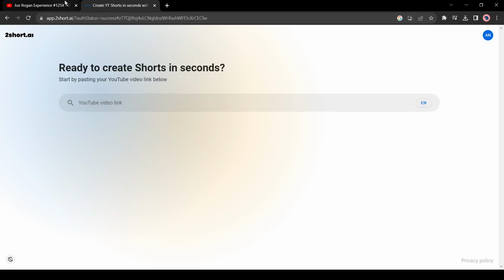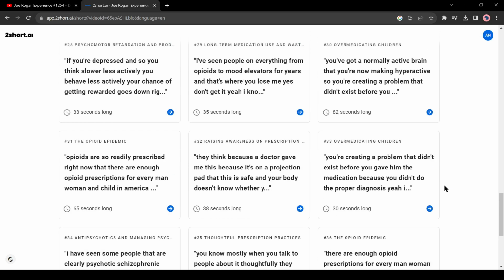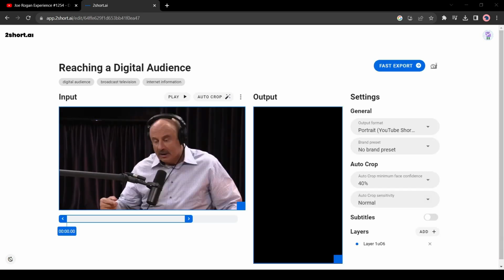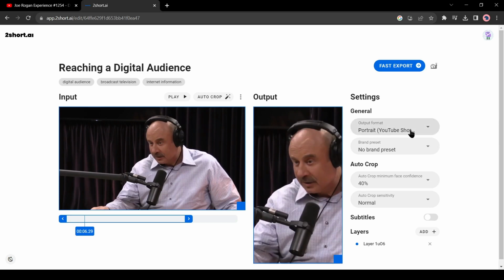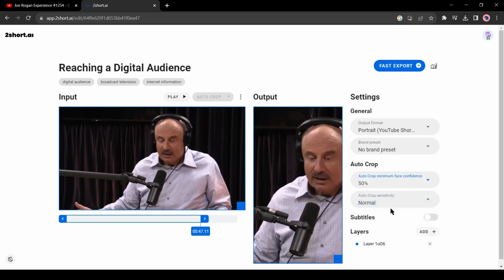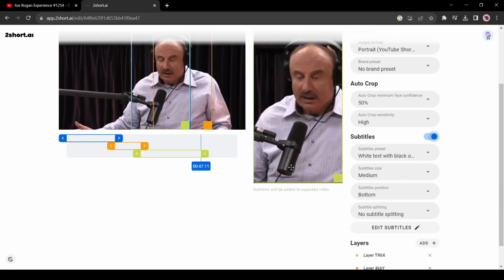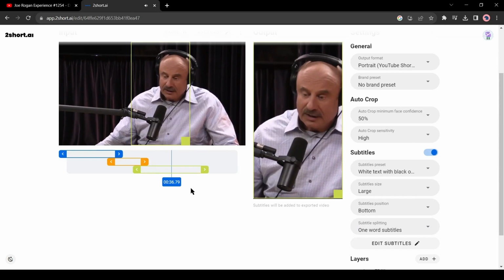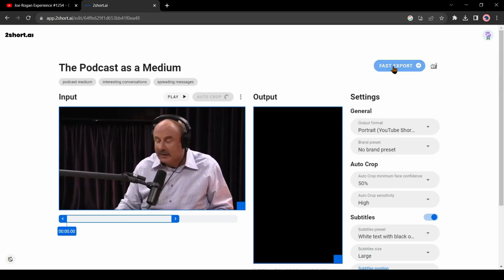Create VIRAL Shorts with AI in 1 MINUTES for a Faceless YouTube Channel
Create VIRAL Shorts with AI in 1 MINUTES for a Faceless YouTube Channel. Do you want to create unlimited YouTube shorts video with AI, then this video is for you. In this video I talked about a youtube shorts ai generator. Let's have a look on Create VIRAL Shorts with AI in 1 MINUTES for a Faceless YouTube Channel.

🔗 Tools used in this youtube shorts ai Video:

2 Shorts Ai
🎬 Other Videos You Might Enjoy:

To start creating your shorts, just click on 'Sign in' and create an account with your Google account. Now, go to YouTube and select one of the long videos. Copy the video link and go back to 2short AI, which is a best youtube shorts ai generator. Paste the video link in 2short AI. It will create numerous short video blocks for us and youtube shorts ai voice also. You can see there are many transcript blocks of the full podcast video. 2shorts AI has made 220 short video blocks for us and we will use them as youtube shorts ai automation. Before moving to the next part, I suggest reviewing your story and selecting a proper one that will be more engaging for our audience. Now, let's move on to the next step. Choose one block at youtube shorts ai software and click on the next icon. Then click on 'Edit and Export.'
This is the editor page of this youtube shorts ai tools. On the left side, you have the original video, and on the right side is our output sample. Let's play the video. Okay, now we'll do some editing on our video in this youtube shorts ai generator free.
In this youtube shorts ai canva alternative you can change the aspect ratio also. You can export the video as the original YouTube video or in landscape format as YouTube shorts or as an Instagram video. Since we are creating YouTube shorts video today, I will select the portrait format. Next, you can adjust your video length in youtube shorts ai editor. The next option in this youtube shorts ai free is auto crop. Another important part is subtitles. Subtitles are very important for shorts videos. Turn on the subtitles and change the values as you wish. Personally, I always prefer black text with a white outline.

 I will change the subtitle size to large and keep the subtitle position as it is, since the bottom is the perfect position for subtitles in this video. Next, I will change the subtitle splitting option to 'one word.' Okay, our editing is completed. Now it's time to export the video. Simply click on the export button. Okay, our first video is ready. Now, for the second one, click on 'back,' select another video block, and click on the next icon. Edit your video as you did for the previous video. After editing, click on the export button. It's that simple.